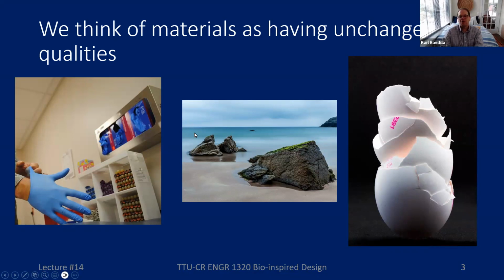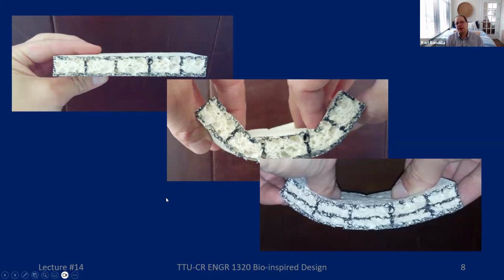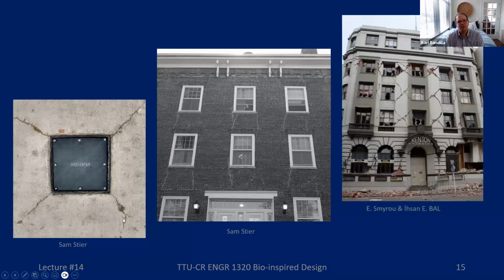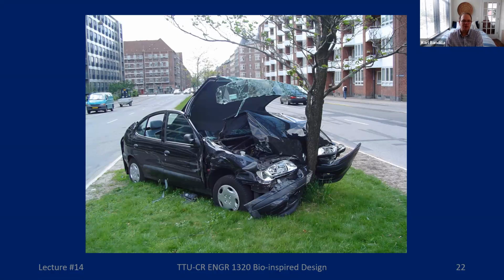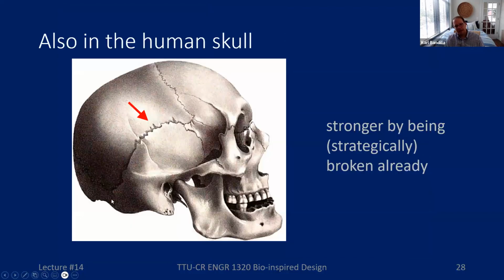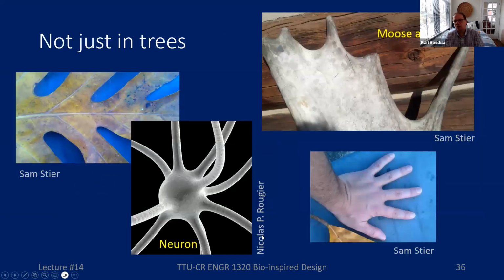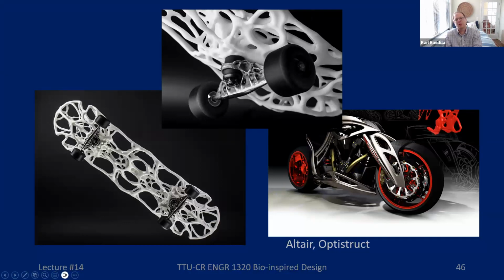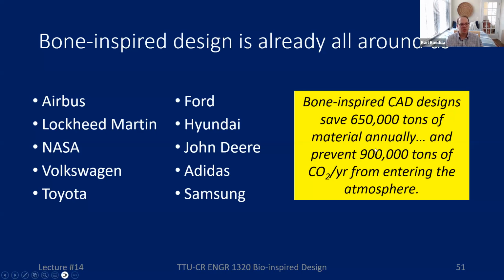Bio inspired Design: lecture video - structures